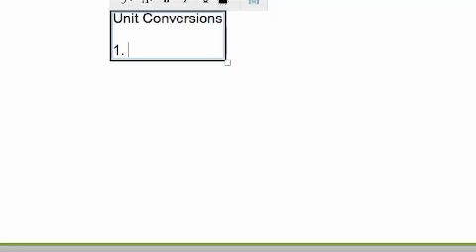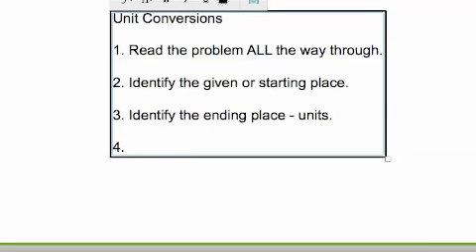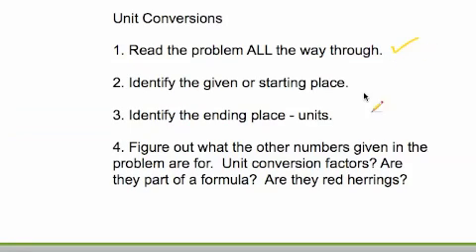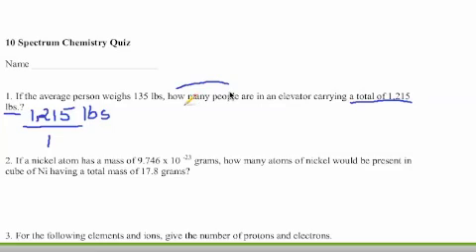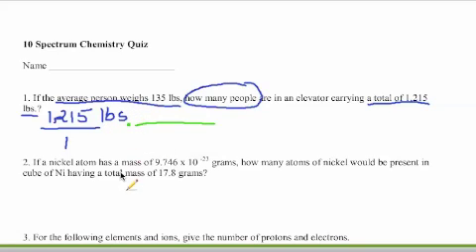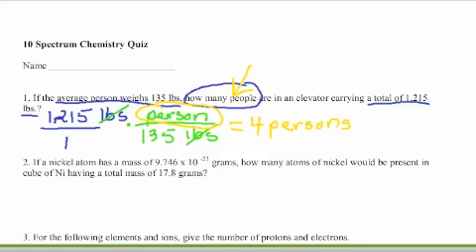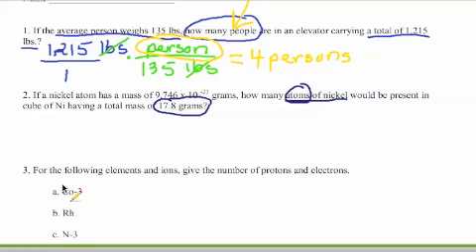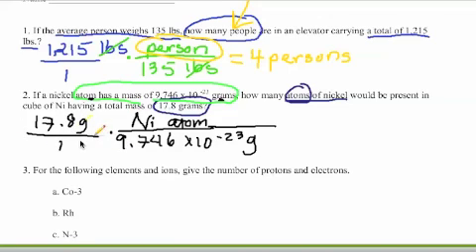Unit Conversion.m4v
A refresher for how to approach dimensional analysis problems with the Up?Down method of unit conversion.